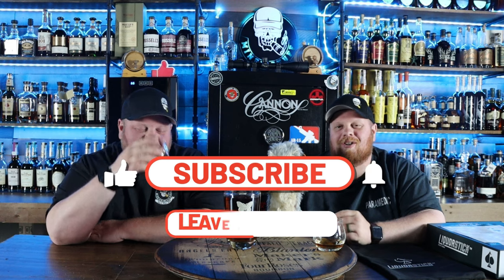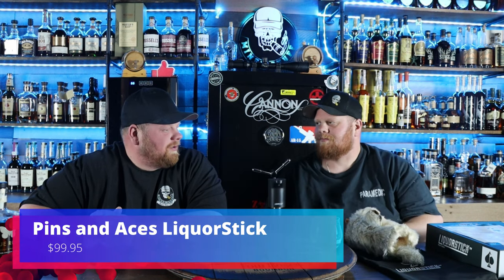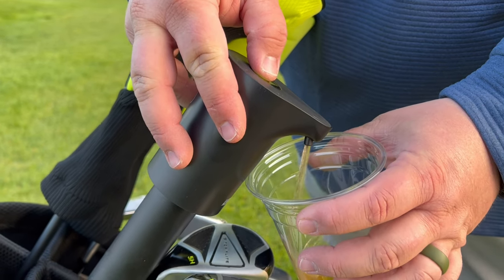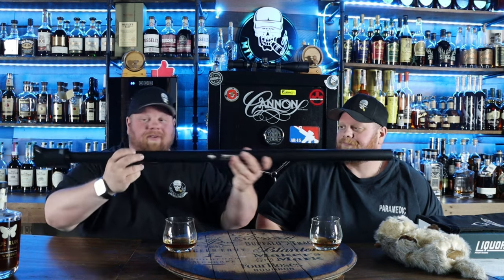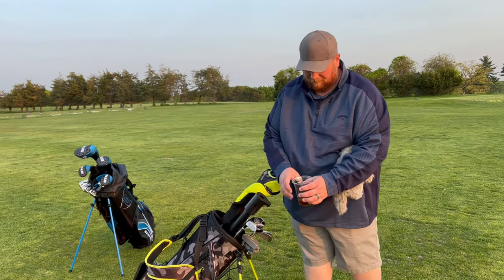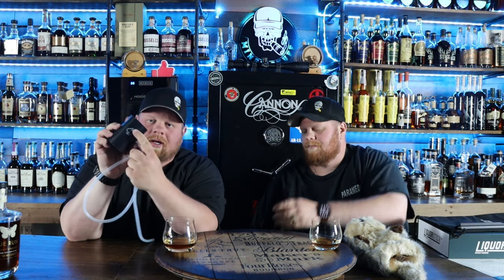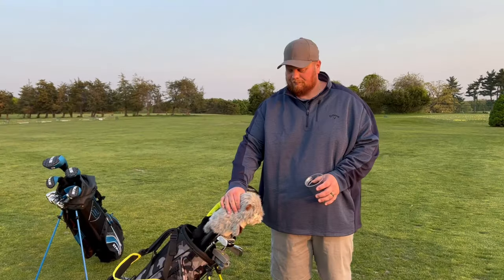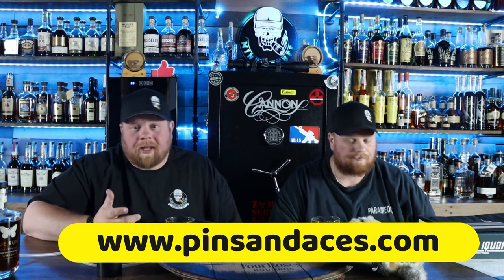BEST NEW ITEM FOR YOUR GOLF BAG | THE LIQUOR STICK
GOPHER GOLF CLUB COVER

Hello Everyone,
Today we are going over the newest addition to our golfing set up, The Liquor Stick from Pins and Aces.